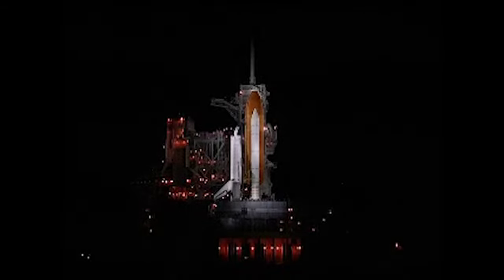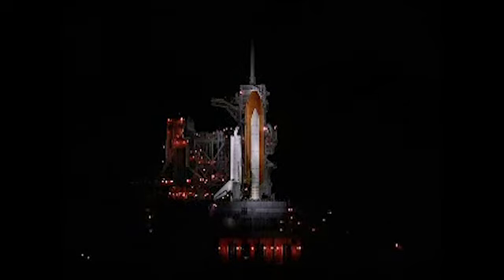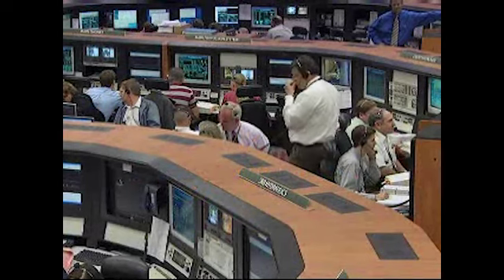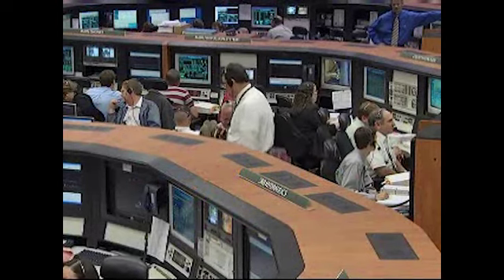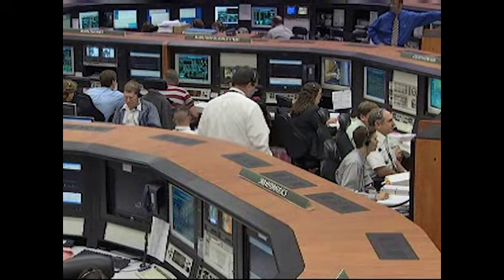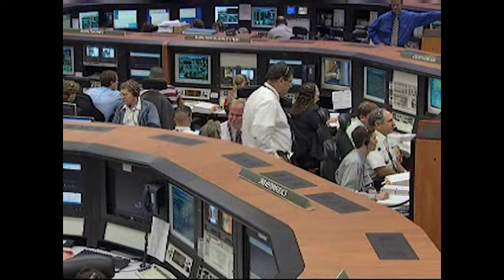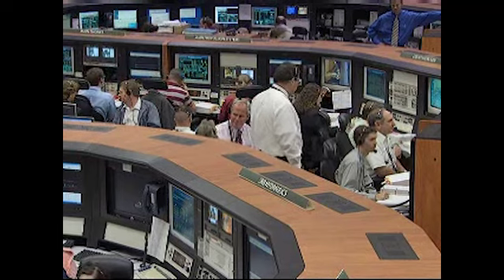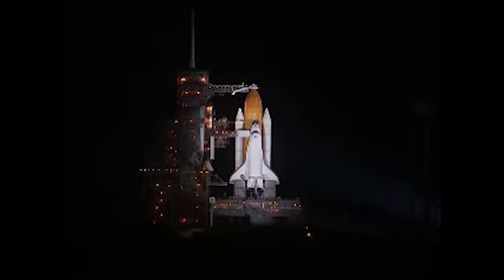KSC-09-S-00061 | @BeautyOfTheUniverse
Live coverage of space shuttle Endeavour's launch to the International Space Station begins. | @BeautyOfTheUniverse